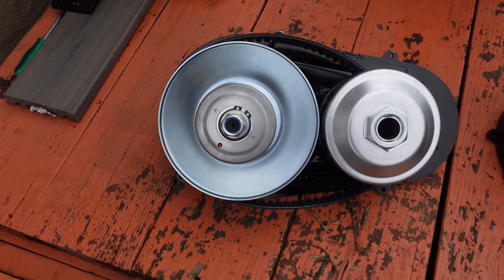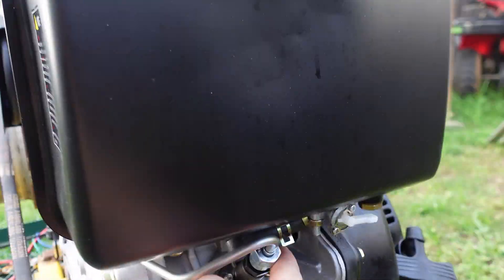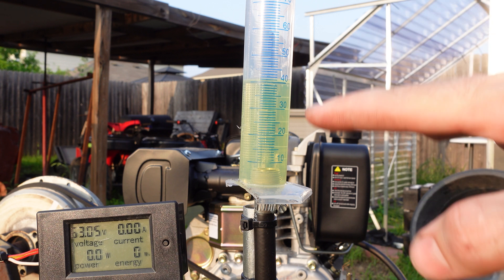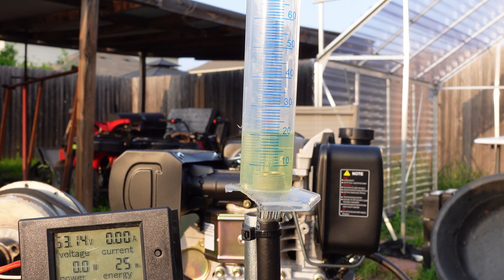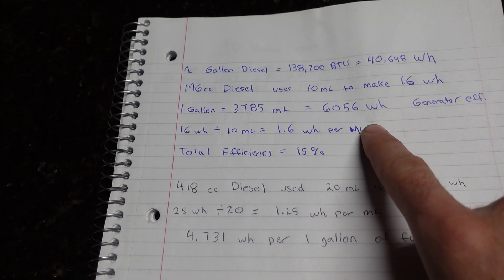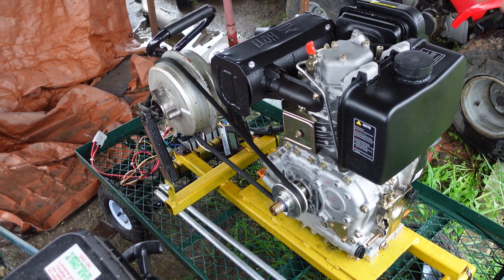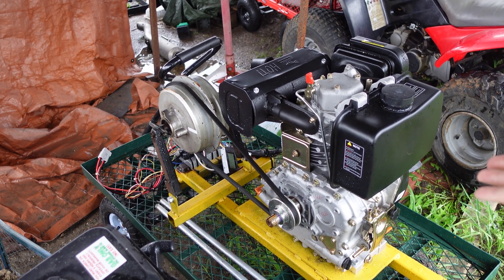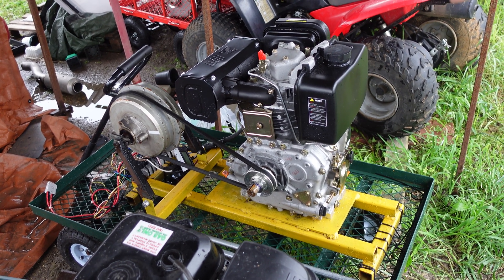Diesel Engine 418cc DIY Generator Fuel Economy Testing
Testing to see how efficient the 418 Amazon Chinese diesel is on fuel, just wanted to try it out and compare it to the 196 diesel.